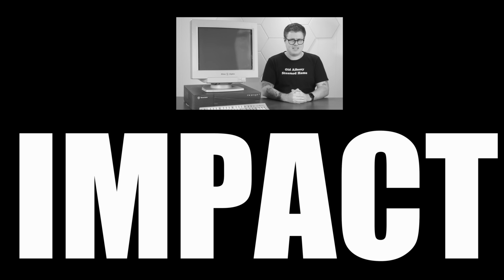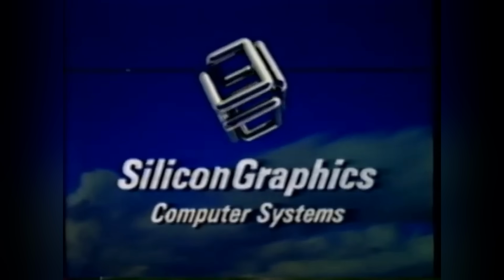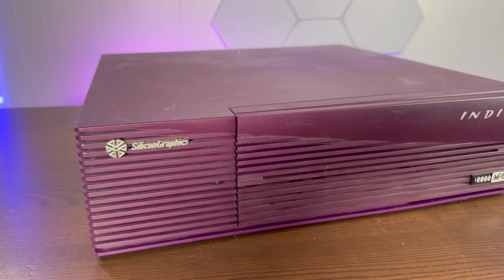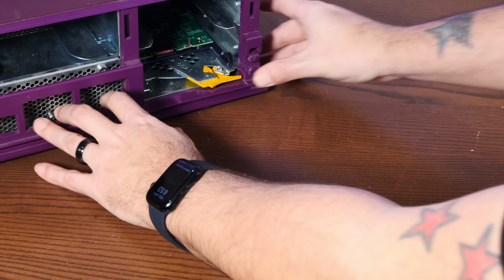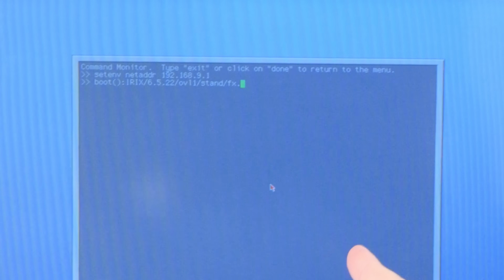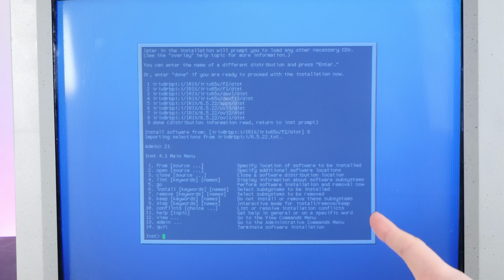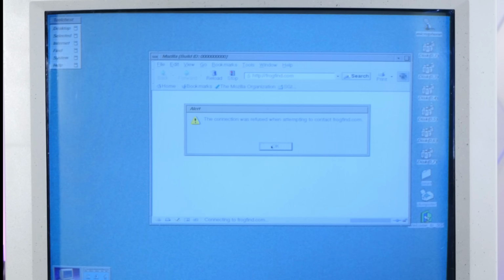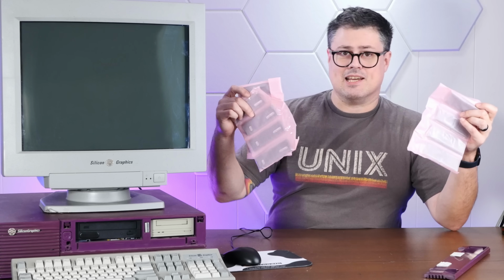Reviving a $50,000 SGI Indigo2 from 1996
Today we're bringing an SGI Indigo2 R10000 IMPACT back to life!